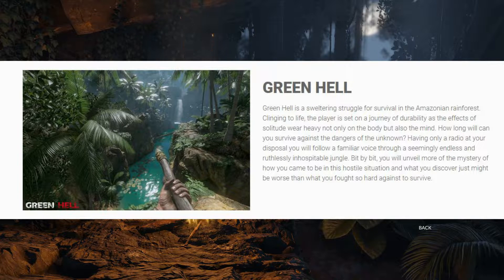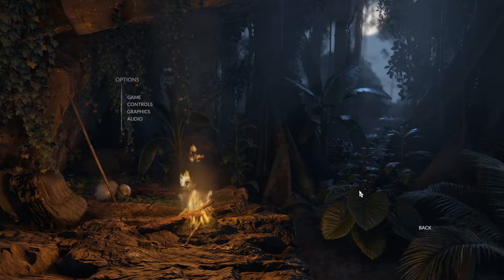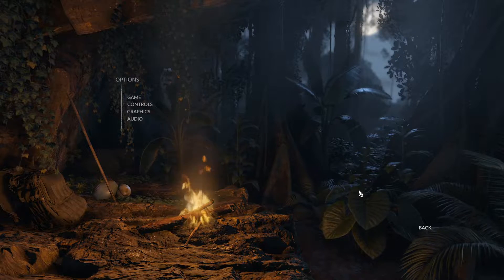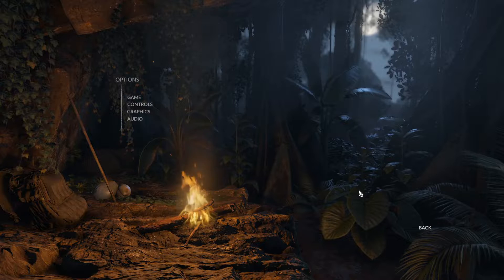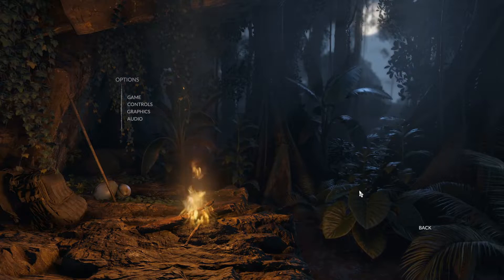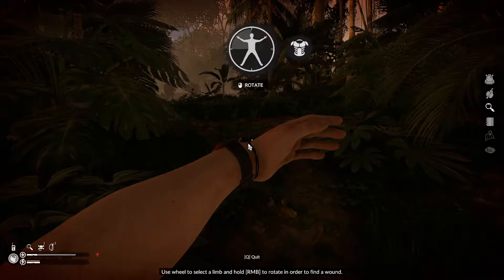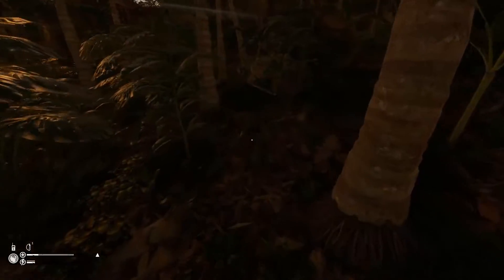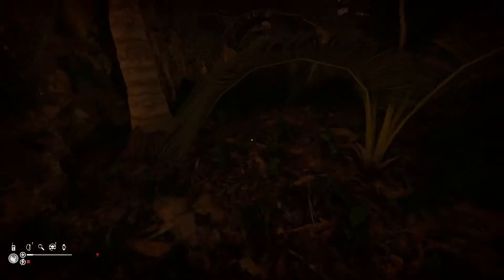GREEN HELL BEFORE YOU BUY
Before you buy GREEN HELL watch us try it out, before you spend your money.

Like the channel and want to support it?

Newsletter- Get on the list!